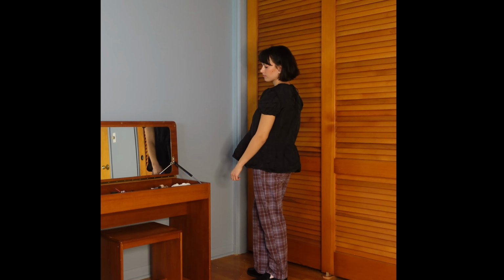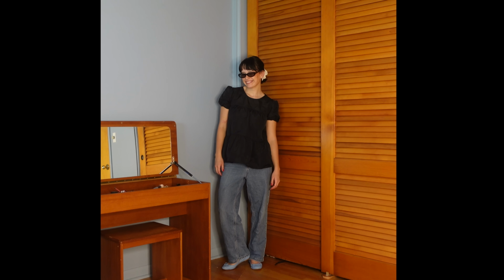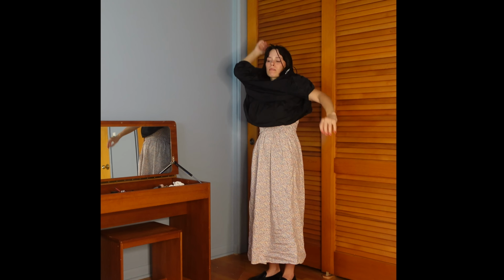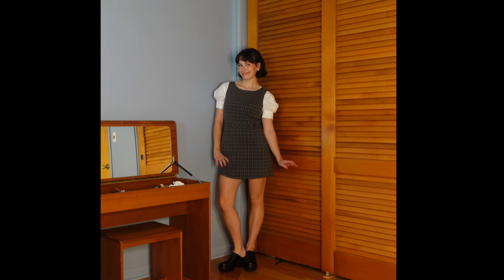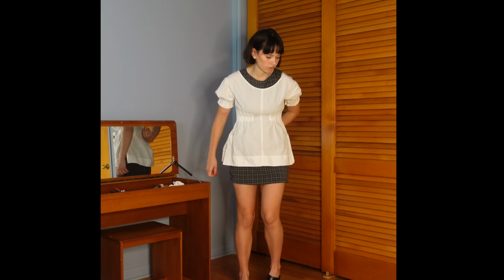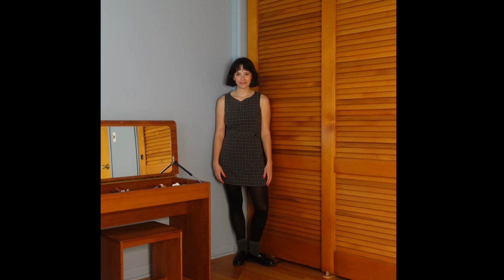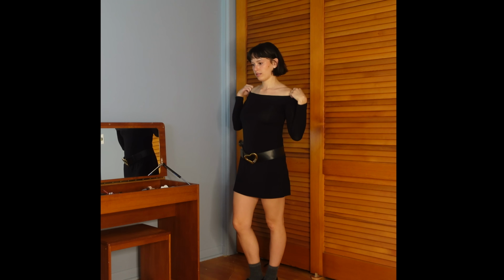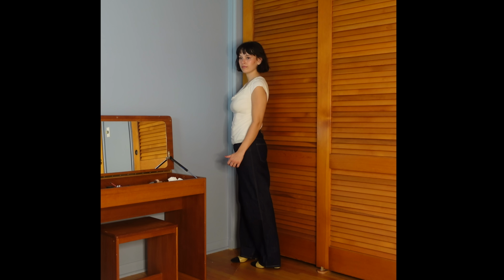work outfit inspo 2023 (business casual lookbook)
LAINI20
LOZ15